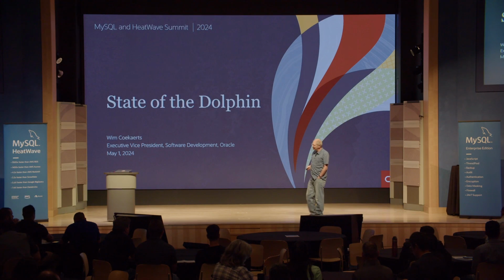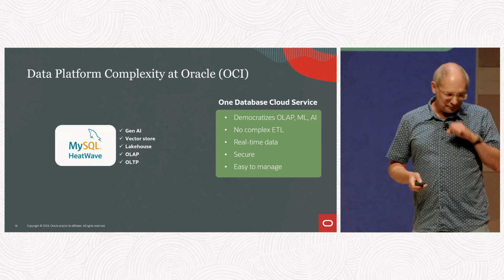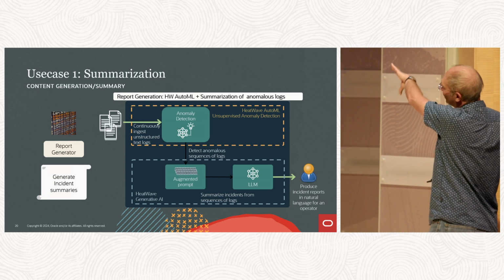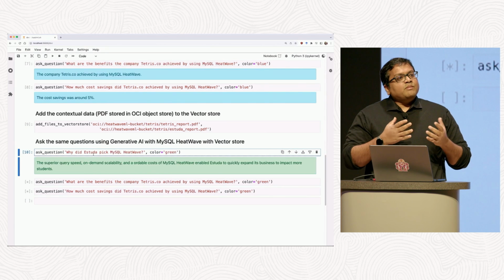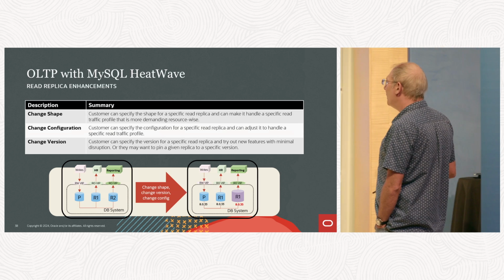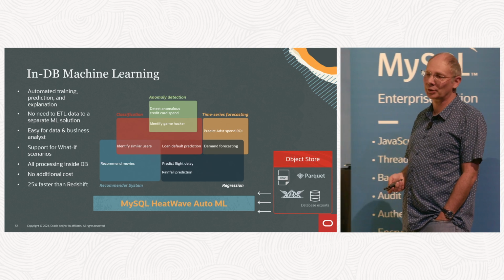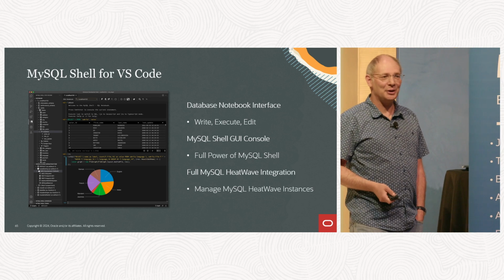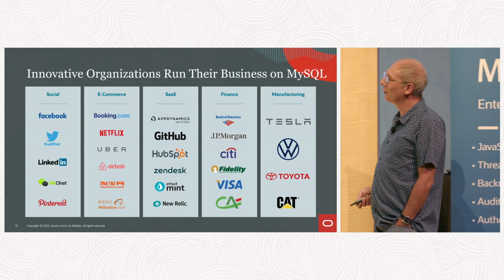Keynote: MySQL State of the Dolphin - MySQL and HeatWave Summit 2024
Join Wim Coekaerts, executive vice president of software development at Oracle, to learn about the latest MySQL innovations in the cloud and on premises. Wim will showcase recent enhancements in MySQL database and MySQL HeatWave service. He will cover high availability, monitoring, analytics, lakehouse, machine learning, MySQL Autopilot, and support for generative AI, vector store, and multicloud (OCI, AWS, Azure). We will showcase record performance with MySQL HeatWave on a 400 TB lakehouse workload. We will also explore JSON acceleration, native JavaScript support, and MySQL Shell for VSCode.